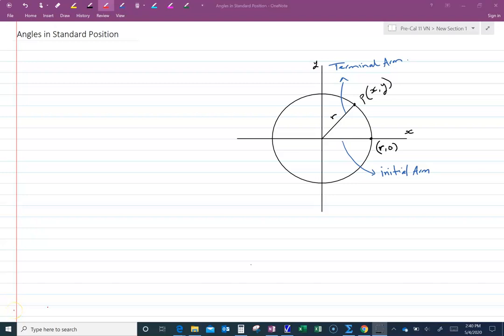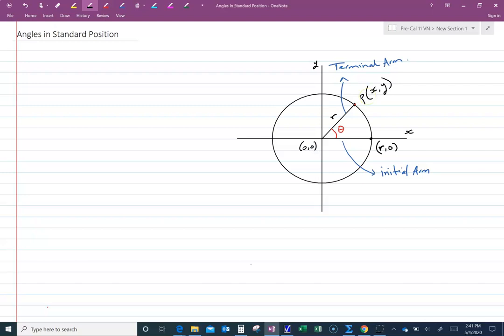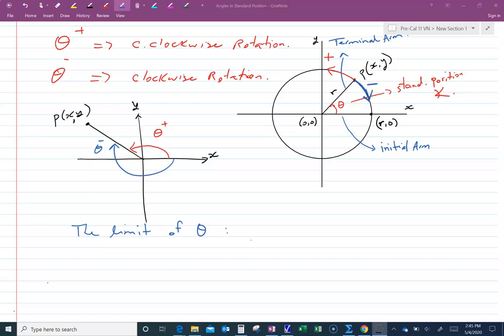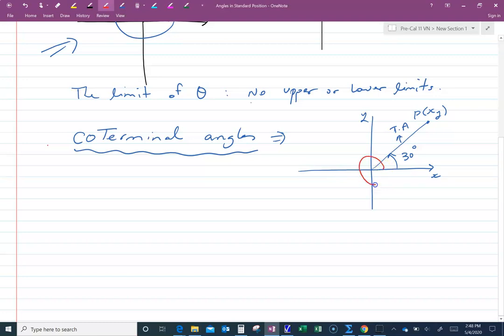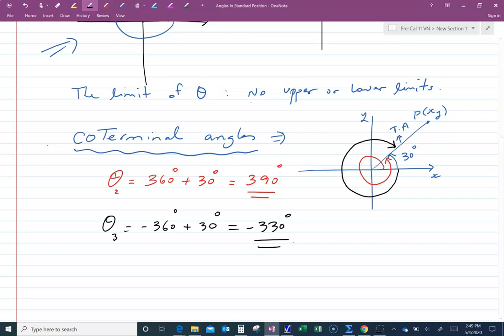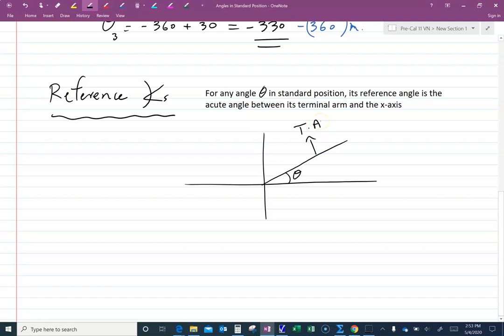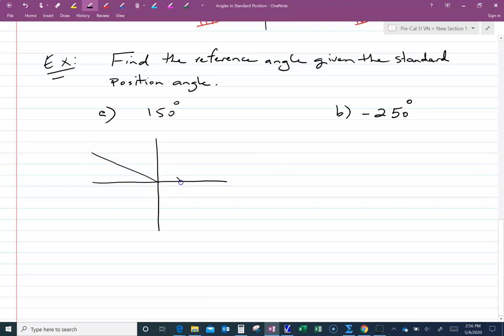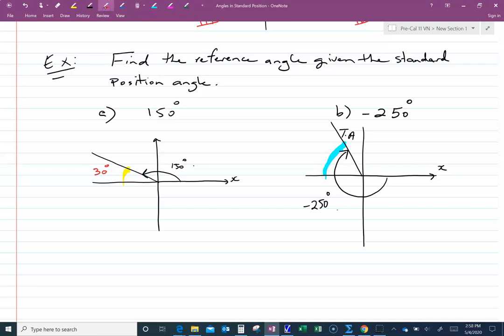Standard Position Angle, Coterminal & Reference Angles -Trigonometry- STEP-BY-STEP- Pre-Calculus 11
In this high school trigonometry tutorial from the MathSupport channel ( @mathsupportnow), we explore angles in standard position, coterminal angles, and reference angles, with clear explanations and visual examples aligned with the BC math curriculum.

✅ What you'll learn in this video:
-Definition of angles in standard position
-Understanding direction of rotation (positive vs. negative angles)
-Identifying coterminal angles with examples
-How to calculate coterminal angles using full rotations
-What is a reference angle and how to find it
-Visual examples of positive and negative angles
-Quadrant-based analysis of angles

Examples included:
Finding coterminal angles for 30°
Determining reference angles for +150° and –250°
Using quadrant knowledge to calculate angle measures

🎯Who This Video Is For:
-Students in Pre-Calculus 11, F and Pre-Calculus 12
-Anyone in the world learning about Trigonometry
-Students prepping for quizzes, tests, or final exams
-Adult learners or homeschool students reviewing core trig concepts

00:00 – Introduction
00:08 – What are standard position angles?
01:38 – Rotation direction (positive vs. negative)
03:42 – Coterminal angles explained
04:58 – How to calculate coterminal angles
06:06 – What is a reference angle?
08:05 – Examples: reference angles in different quadrants

💬 Drop your questions or answers to the examples in the comments!